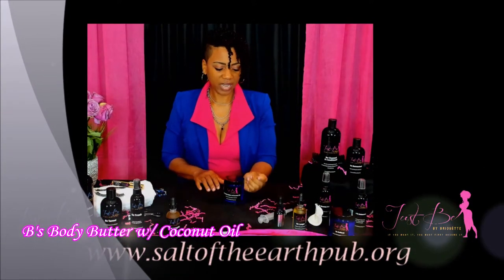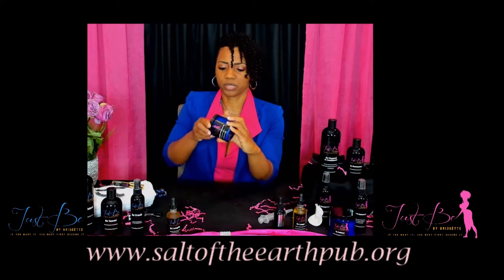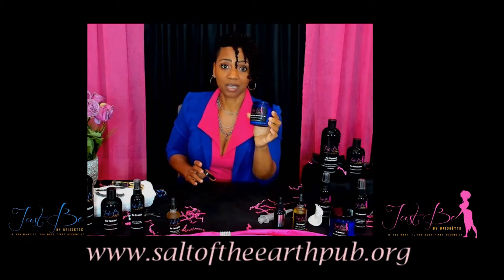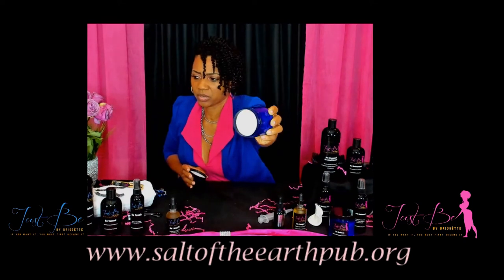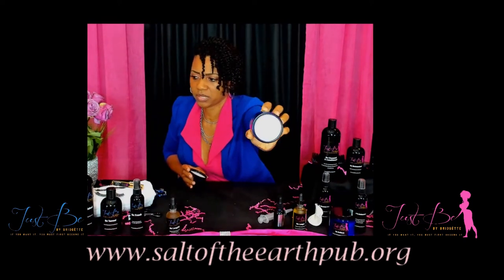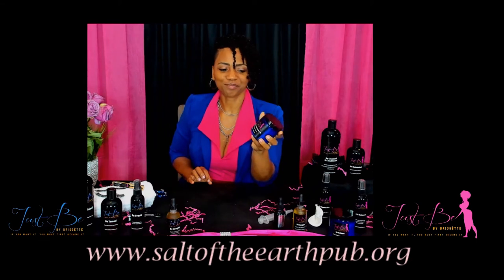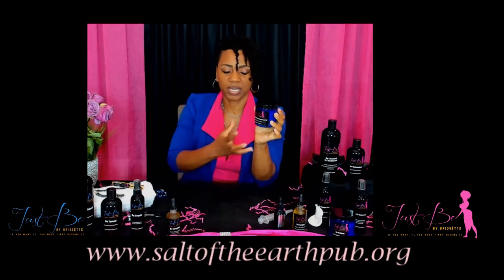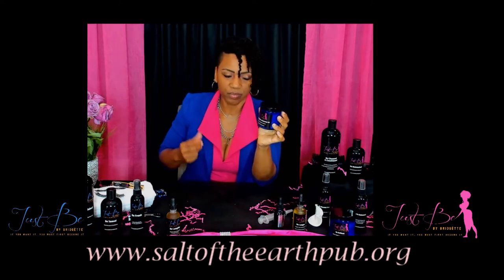High-Vibrational Beings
Just Be!